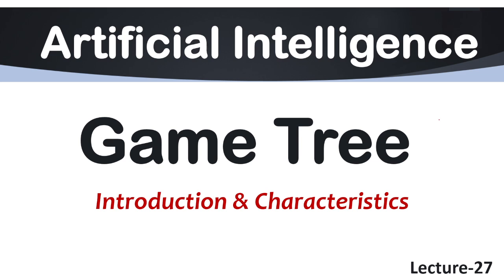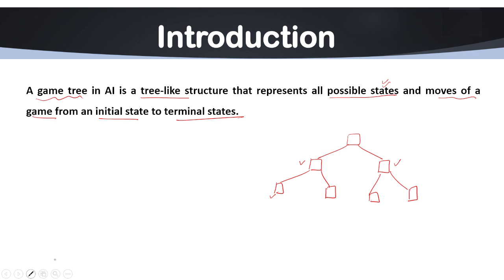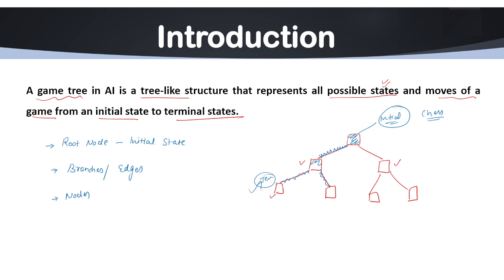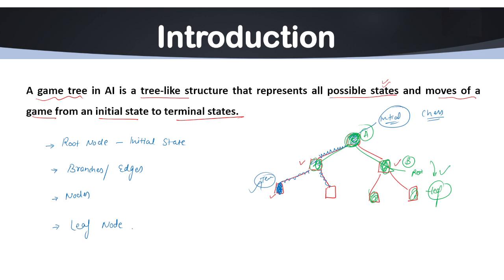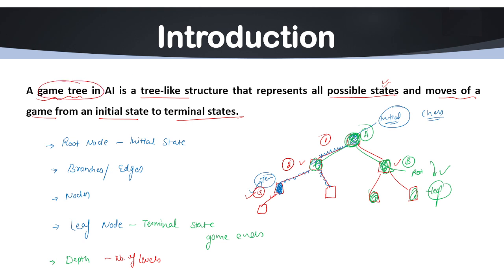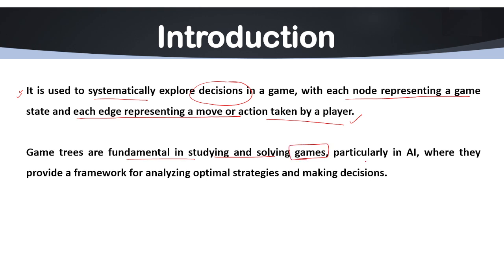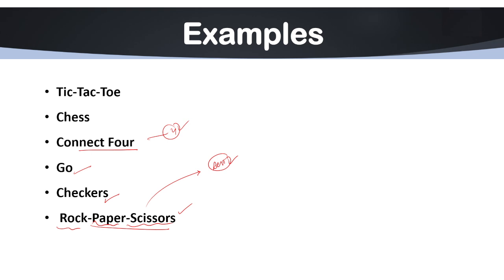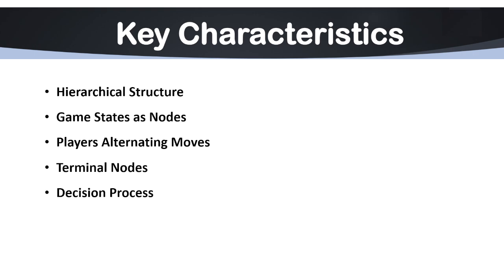Lec-27 | Game Tree Introduction & Examples in AI | AI Tutorial in English